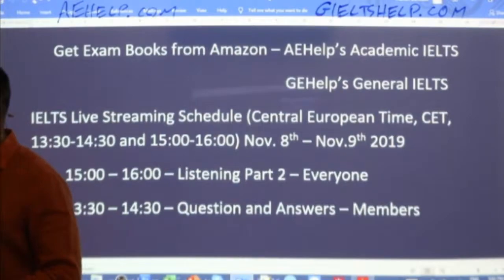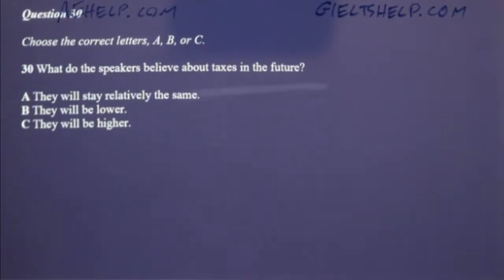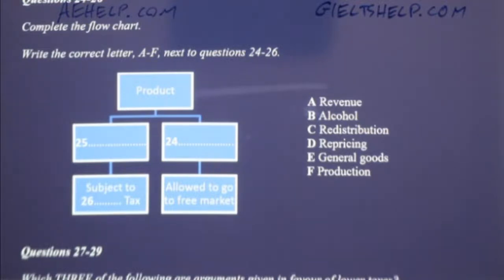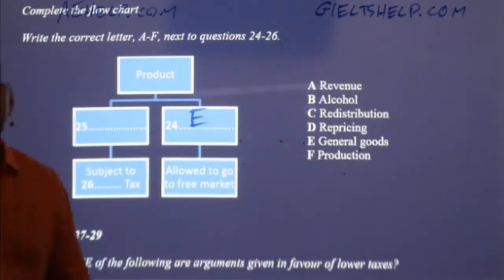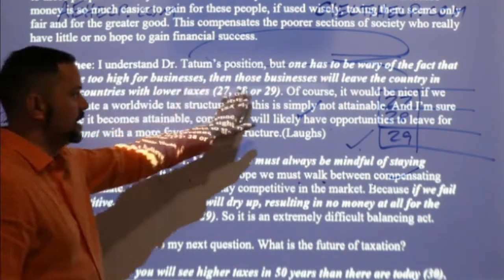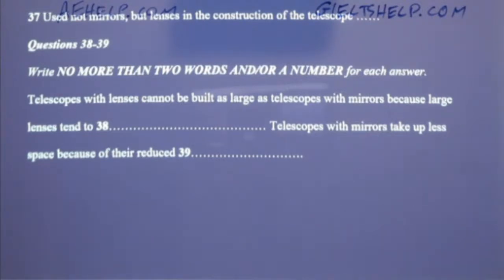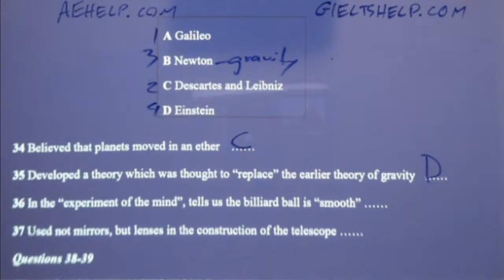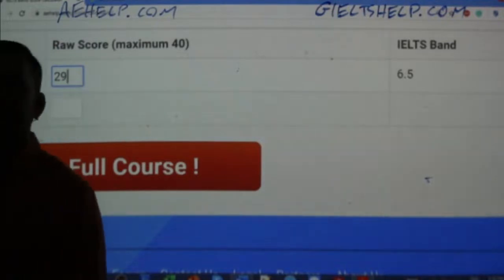IELTS Live - Listening Section 3 and 4 - Strong Finish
This video is an IELTS listening example practice with answers. This playlist teaches important strategies for IELTS listening questions. This video is a part in a series that instructs the steps necessary to achieve a high score, between 7 to 9, on the IETLS listening section question. This class teaches you the skills that help you to reach success on this question during the audio dialogues. Follow the instructions carefully and make sure to practice. It is important to practice a lot for the listening with British accent, so you can think quickly and confidently. Strategies will help with speed and comprehension and accuracy of answers. Enjoy. Follow us now on twitter @gielts